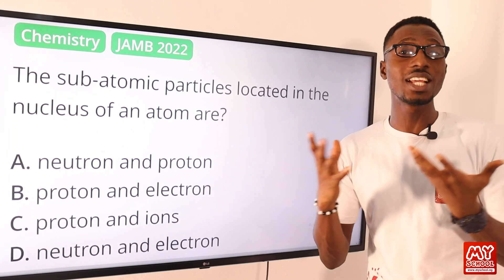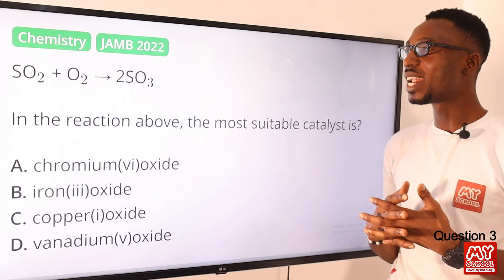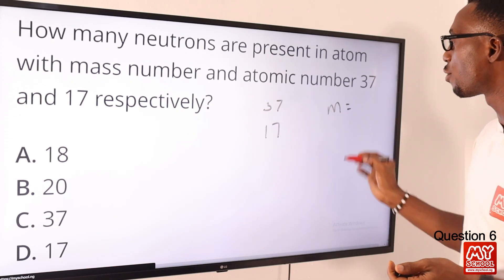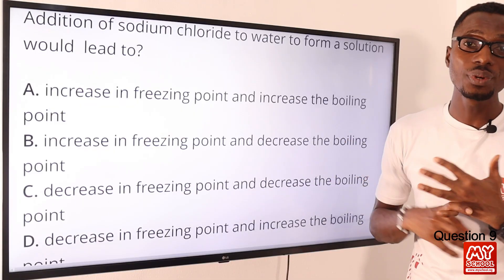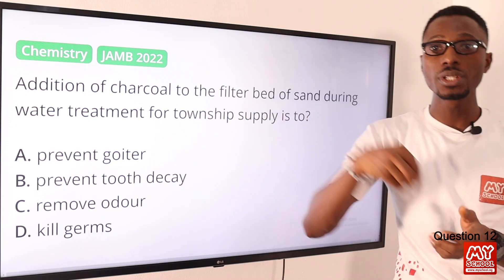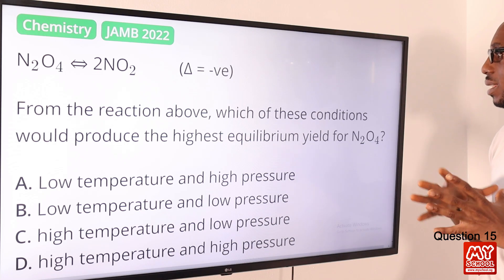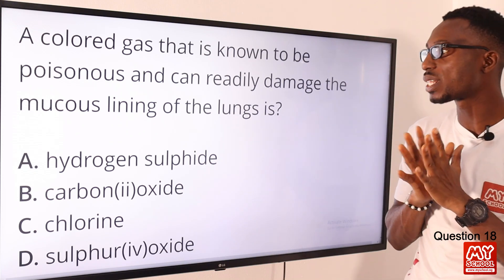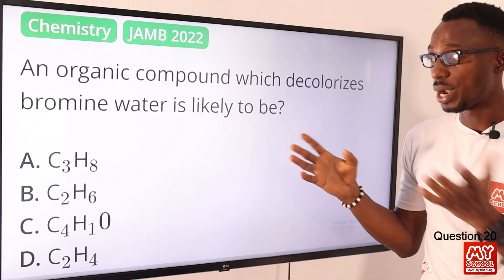JAMB CBT Chemistry 2022 Past Questions 1 - 20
1. JAMB CBT Practice Mobile App;
2. JAMB CBT Practice Software;